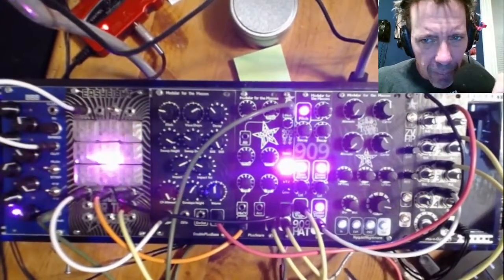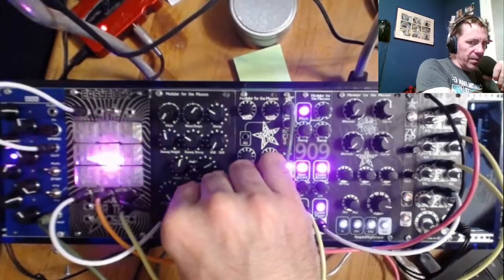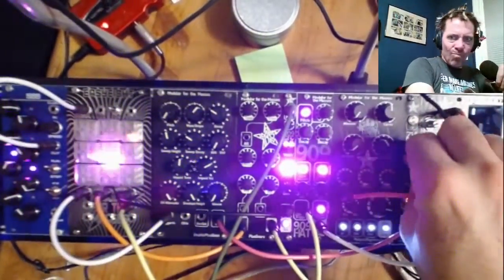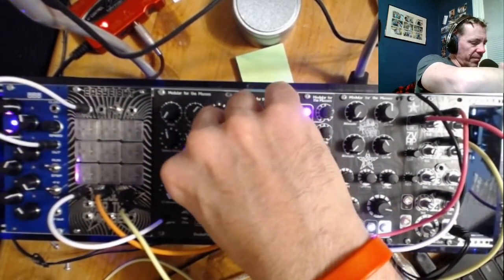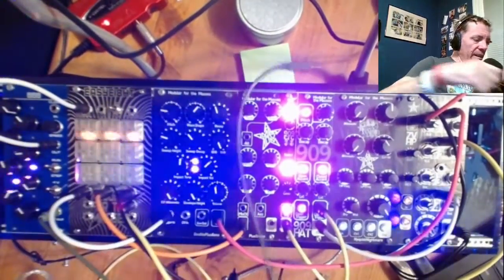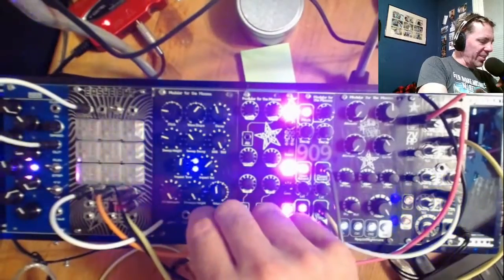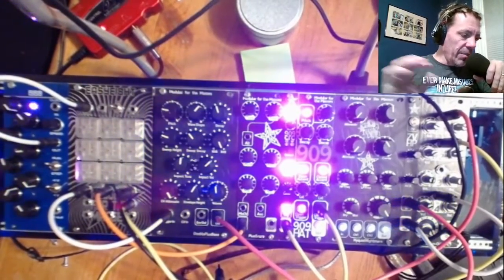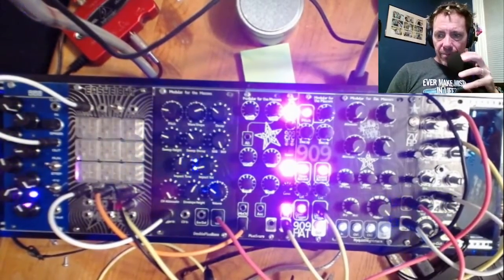Modular for the Masses drum modules!!!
In this video:
DoublePlusBass -- eleven-knob kick drum
PlusSnare -- 808-style snare drum with integrated delay
909CRC -- crash cymbal, ride cymbal, both using the 909 sample-playback strategy, and also an 808 cowbell sample LOLOL
909HAT -- for that iconic 909 hat sound
ZV.HP -- high-pass VCF, so smooth, goes so low, sounds incredible. Amazing for kick drums

HUGE MASSIVE THANKS to my collaborator Tyler from @ThingsMadeSimple -- he wrote the code for the two 909 voices. Point your eyeballs at his channel for some very good content, especially if you're interested in vintage Yamaha MIDI synth chips.

Chapters:
00:00 start
00:53 DoublePlusBass
05:53 PlusSnare
08:28 909CRC
11:45 909HAT
13:58 ZV.HP